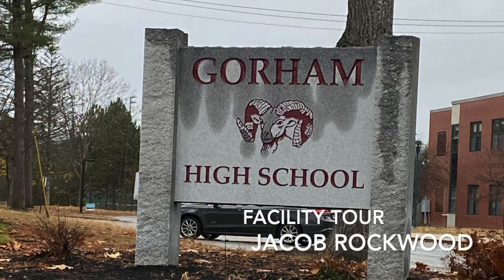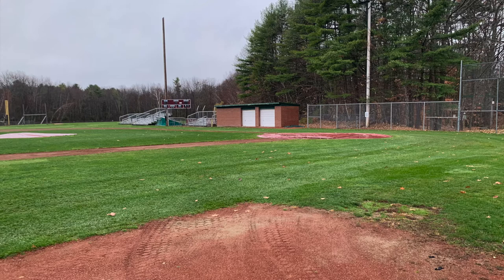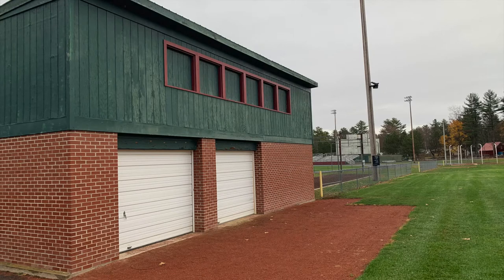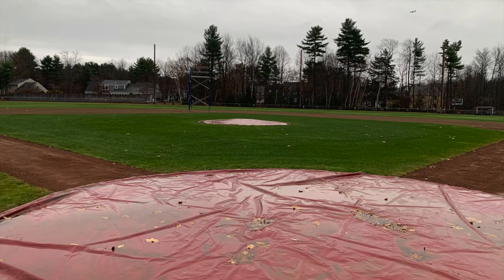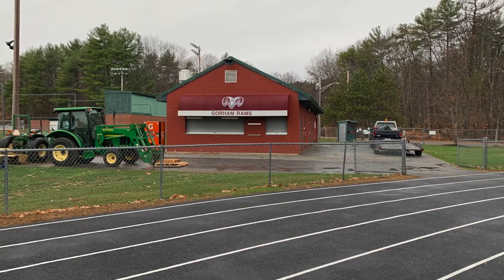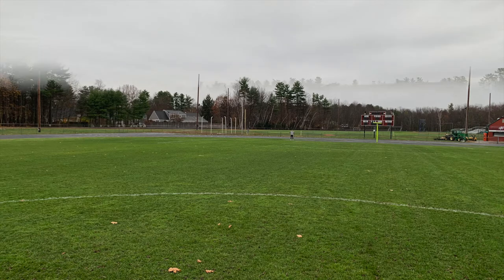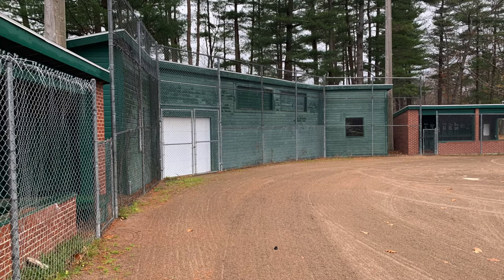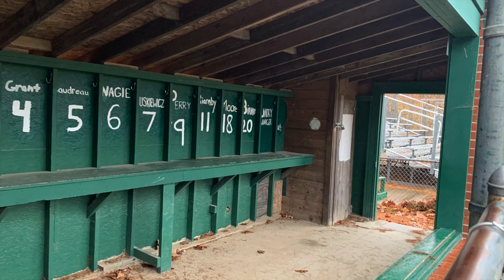Facility Tour of Gorham High School - Student project for Facility Management